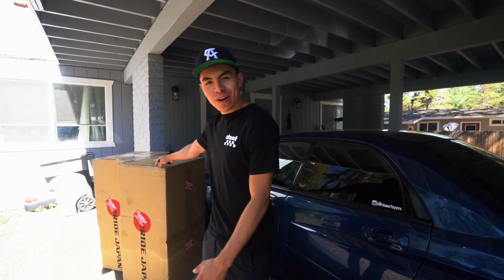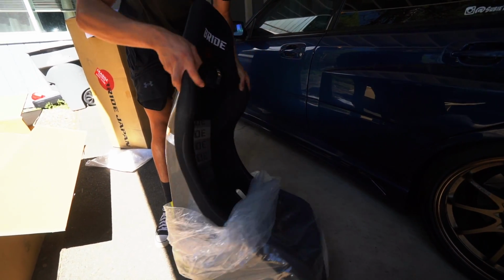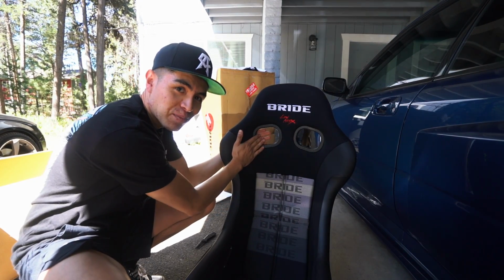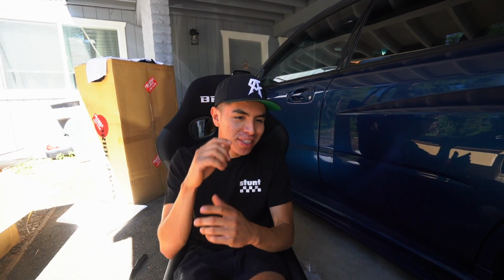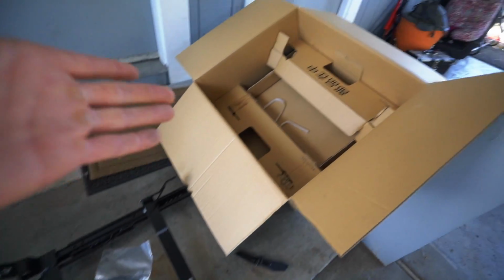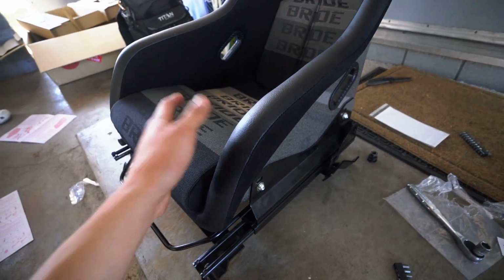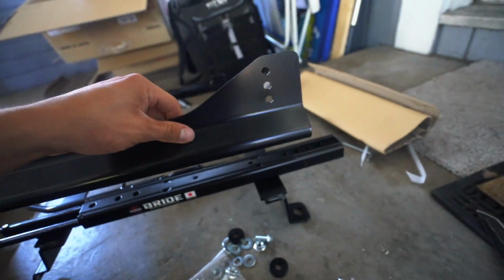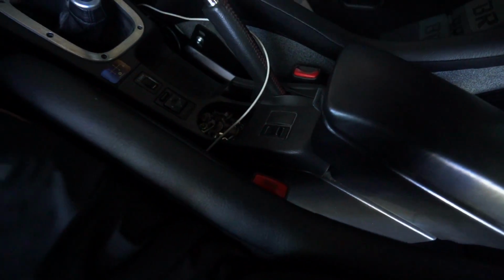New Bride Zeta IV for the STI!!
Today we installed brand new bride zeta iv’s into the sti! I’ve always dreamt of having these seats. These sit much lower than stock seats and also look so much better. Huge thank you to @lot_usa for making this possible and also @speedmasterlee. If you guys are interested in getting a pair for yourselves, make sure you he’s diver to the Lot Usa website!

Follow Lot Usa on Instagram

Follow Bride Japan on Instagram